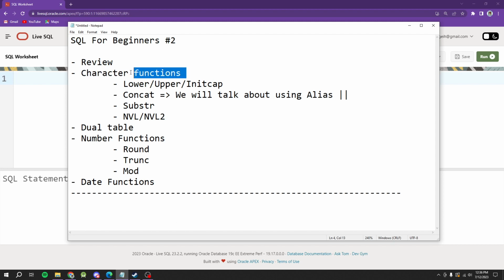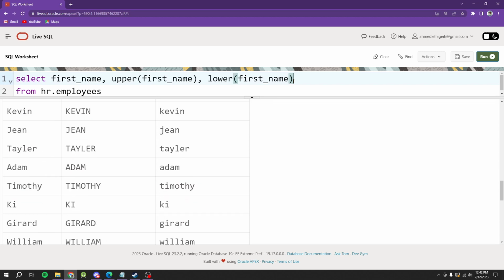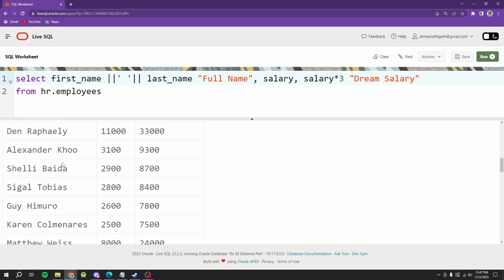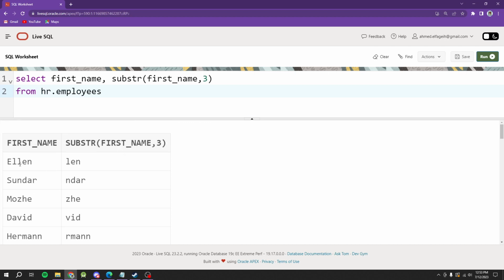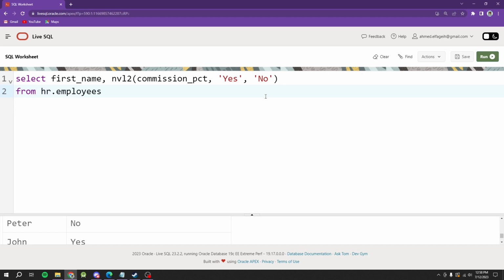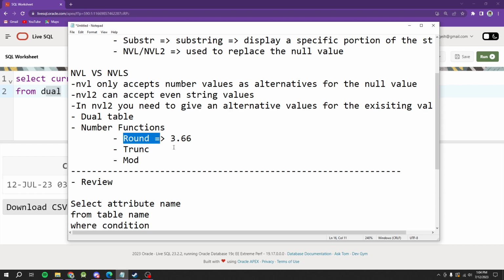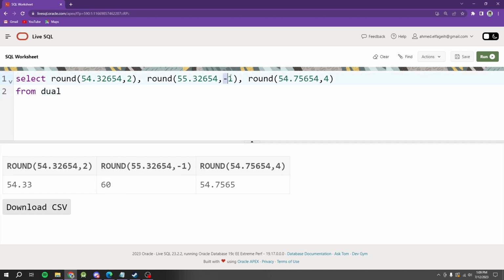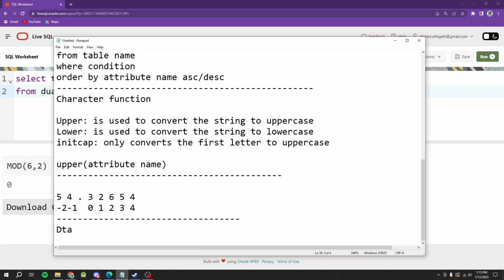Master SQL with Character & Number Functions: Beginner's Guide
In this video, we'll be using our character and number functions to explore different aspects of SQL. By the end of this tutorial, you'll be able to:-Use character and number functions to examine data-Create SQL queries using character and number functions-Work with character and number values in SQLWhether you're a beginner or an intermediate SQL user, this tutorial is a great way to learn more about character and number functions. By the end of this video, you'll be able to use character and number functions to create powerful SQL queries. So don't miss out – hit play now!